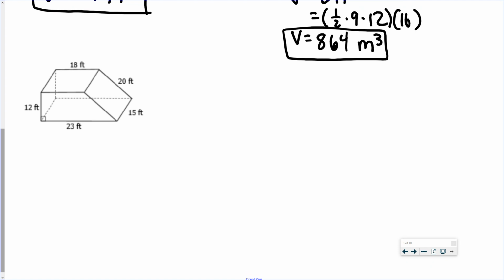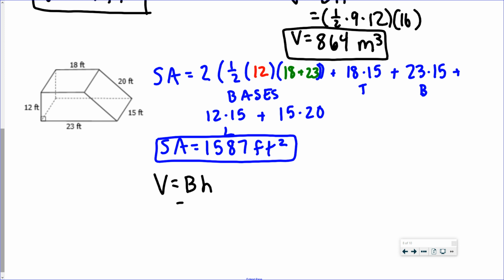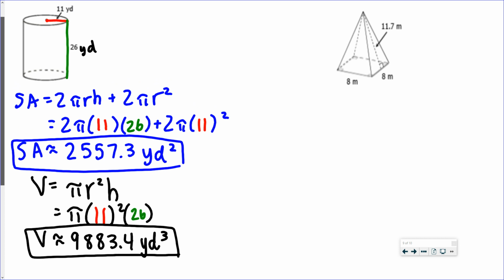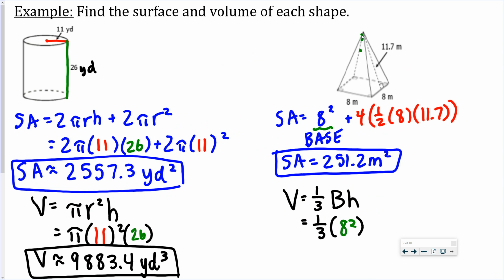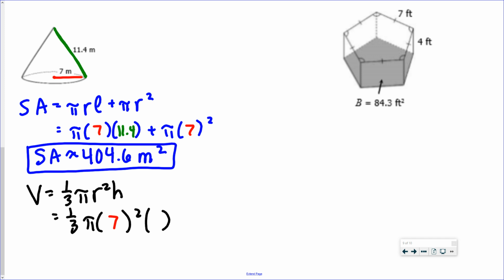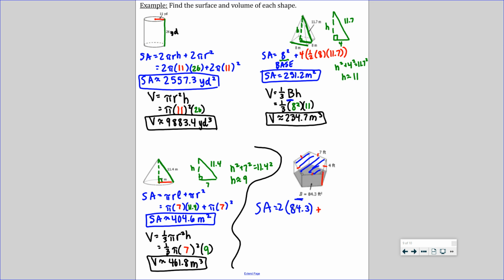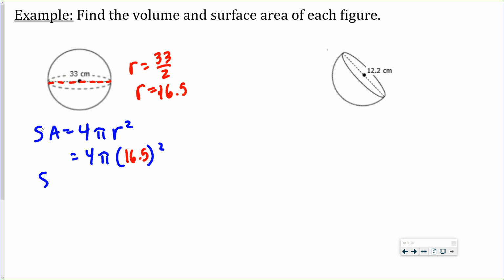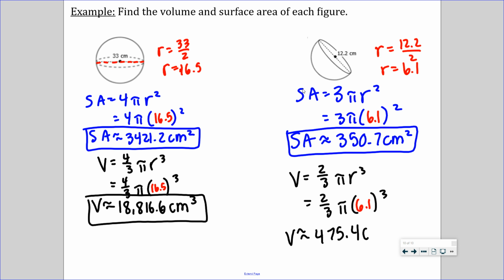Lesson 1.7 (Day 2) - Video Recording